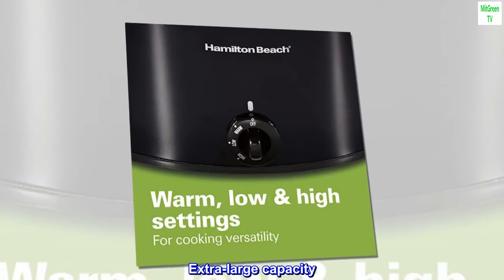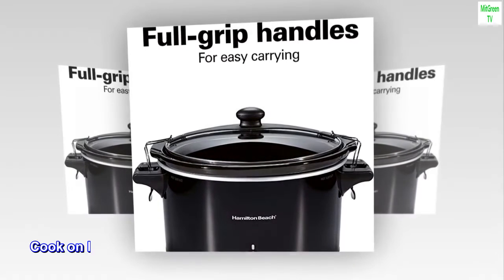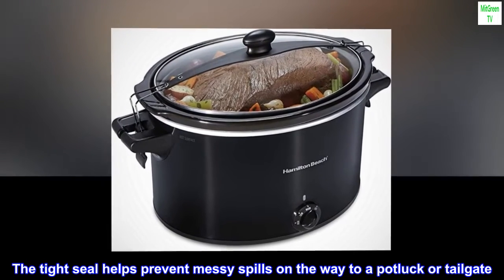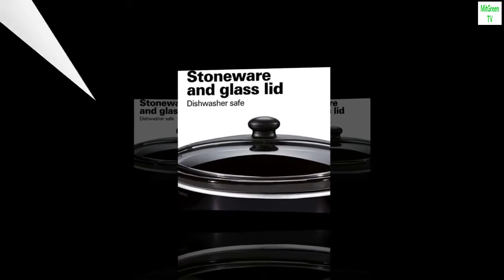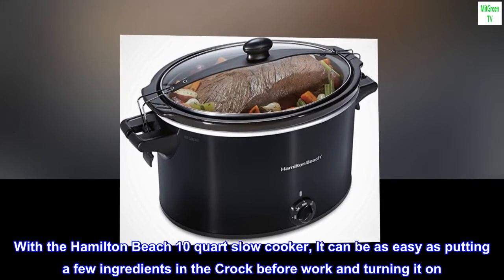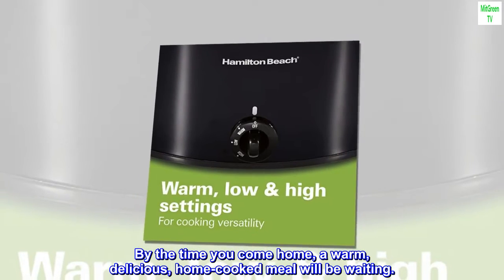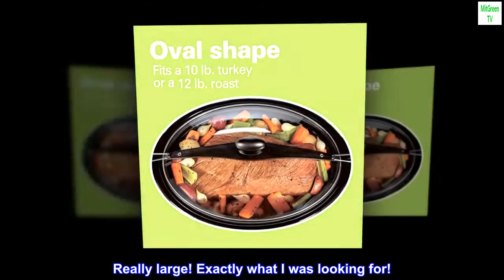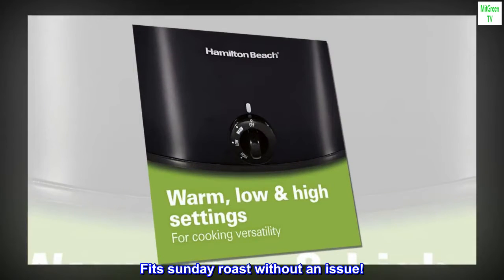Hamilton Beach Slow Cooker, Extra Large 10 Quart, Stay or Go Portable With Lid Lock, Dishwasher Safe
Extra-large capacity. 10 quart capacity fits a 10 pounds turkey or 12 pounds roast
3 Temperature settings. Cook on low or high and then switch to warm when your meal is done cooking
Clip-tight sealed lid. The tight seal helps prevent messy spills on the way to a potluck or tailgate
Full-grip handles. Thoughtful handle design makes for easy carrying
Simple to clean. Stoneware crock & glass lid are dishwasher safe
Dinner for the whole family doesn't have to be a chore. With the Hamilton Beach 10 quart slow cooker, It can be as easy as putting a few ingredients in the Crock before work and turning it on. By the time you come home, a warm, delicious, home-cooked meal will be waiting.

 Really large! Exactly what I was looking for!
This crockpot is great. It is on the heavy side so can be tough to clean but that is of course because it is so big. Fits sunday roast without an issue!